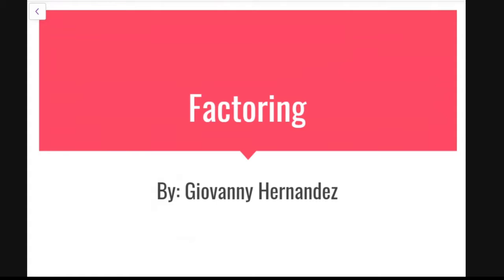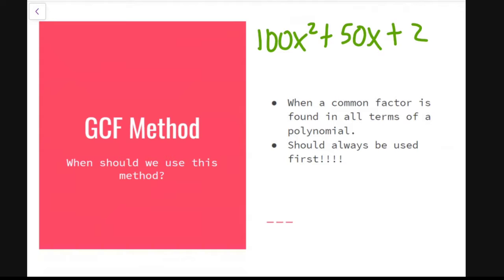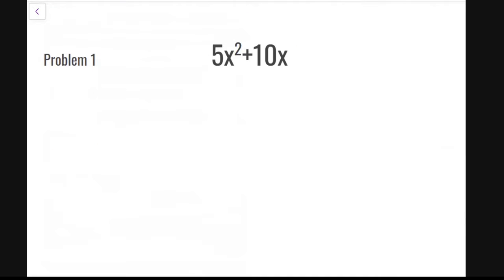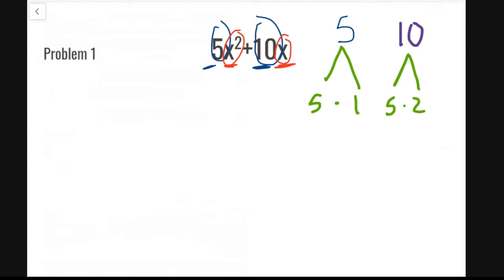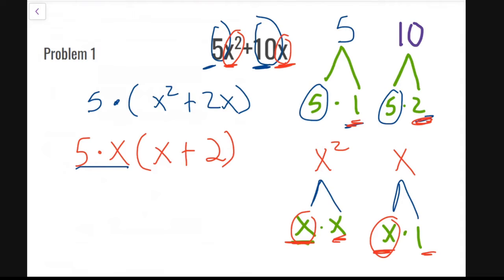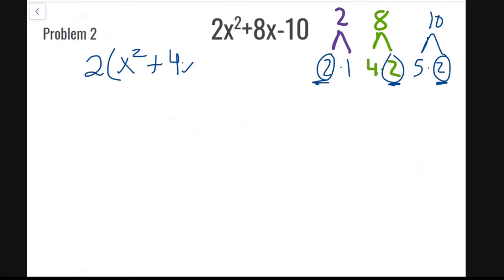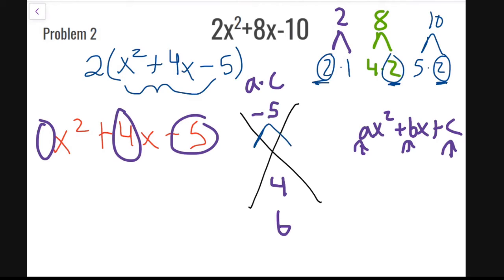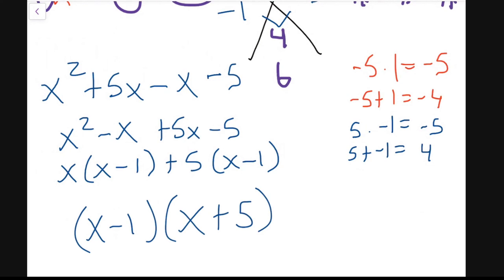Factoring Polynomials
Today we will learn about factoring polynomials using the GCF Method and X/Box Method